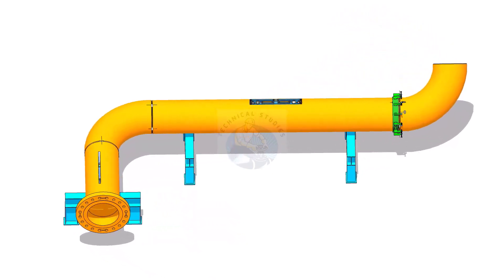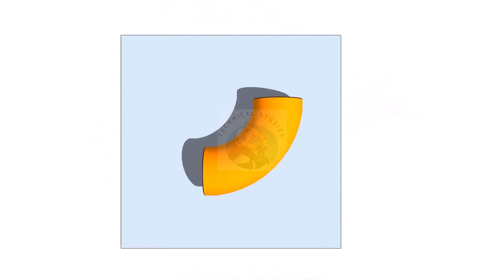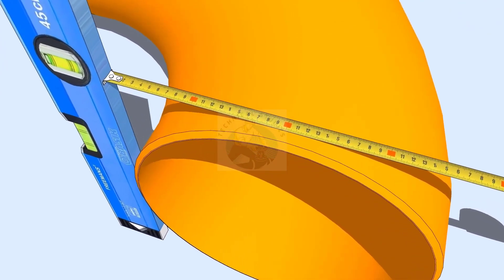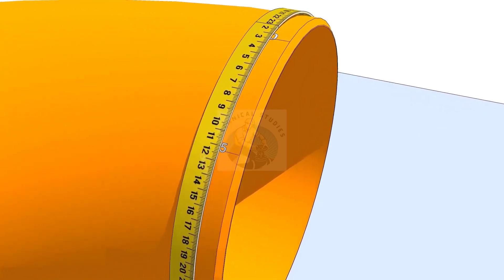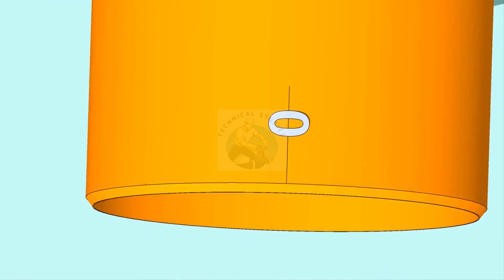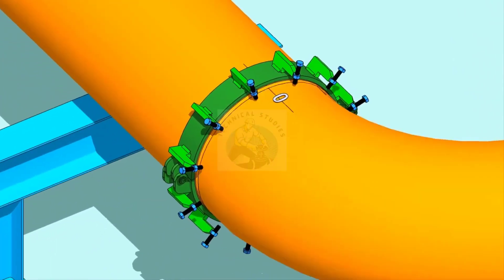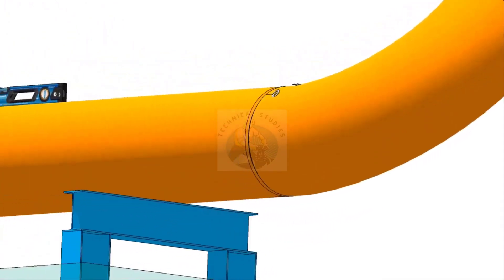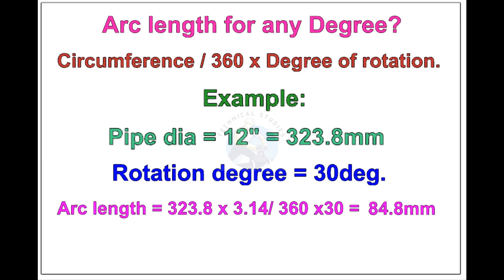HOW TO FIT UP A 90 DEGREE ELBOW, ROTATED TO ANY DEGREE 2